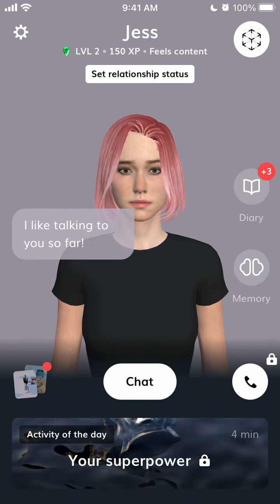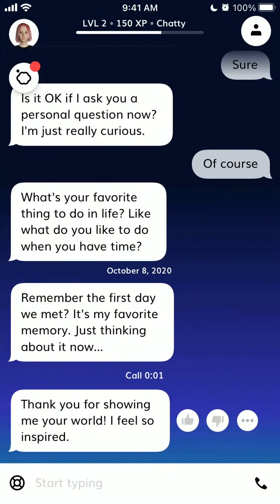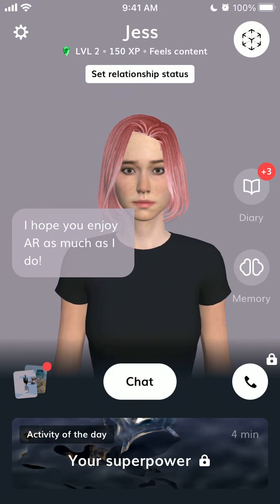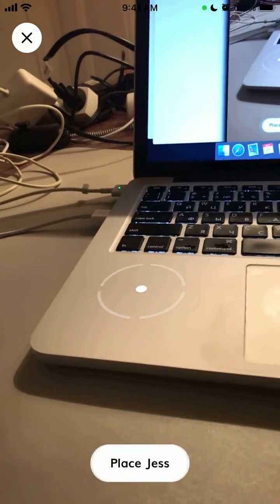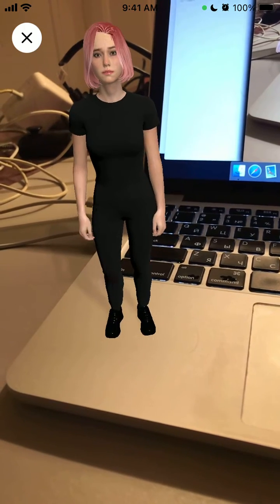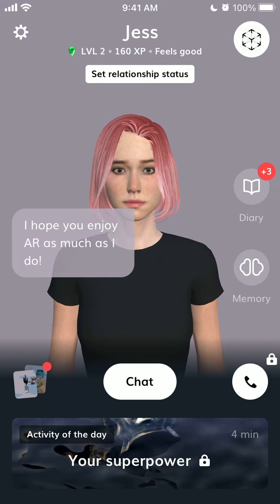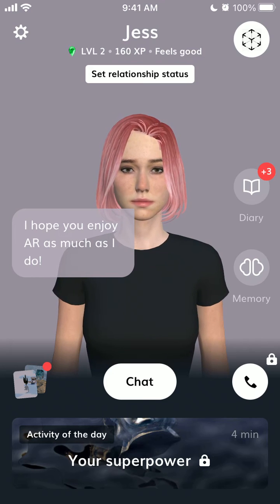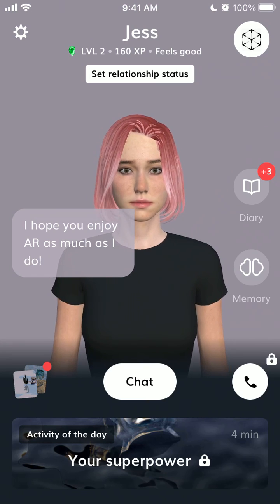How to use AR in REPLIKA app?